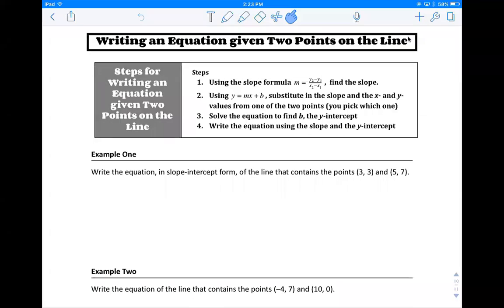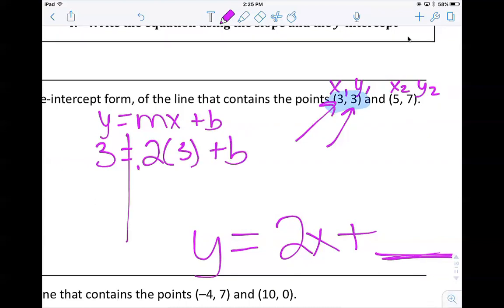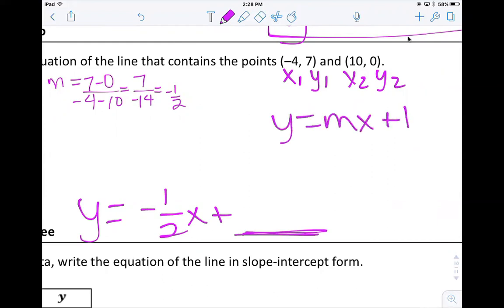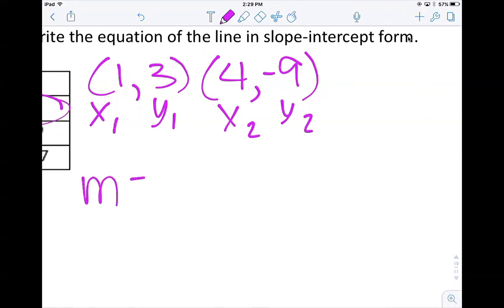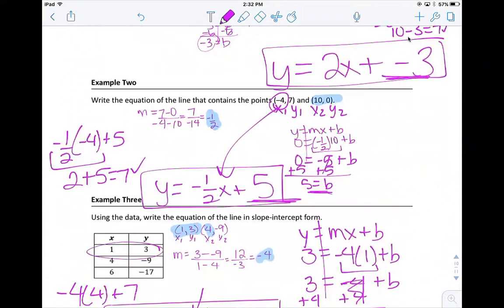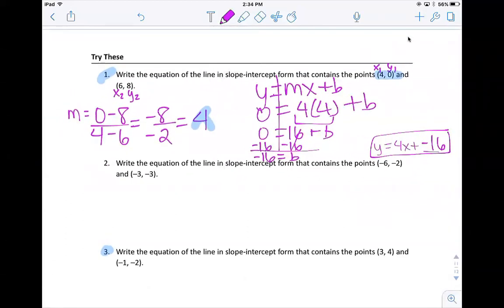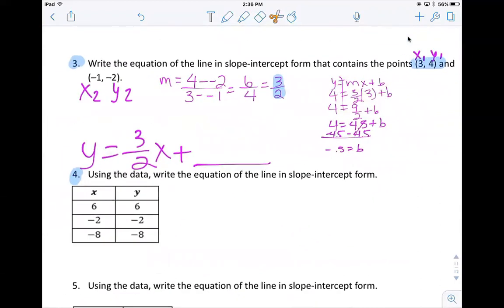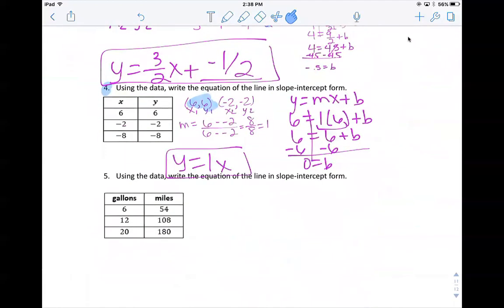Writing an Equation with 2 Points on a Line Notes